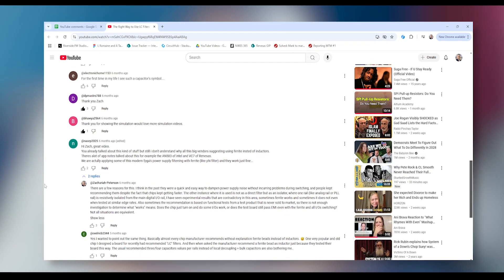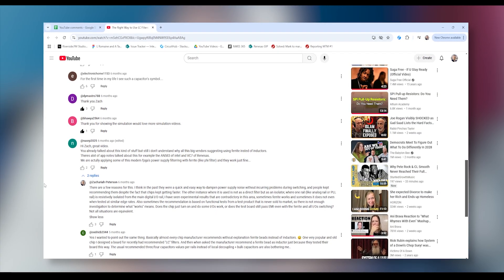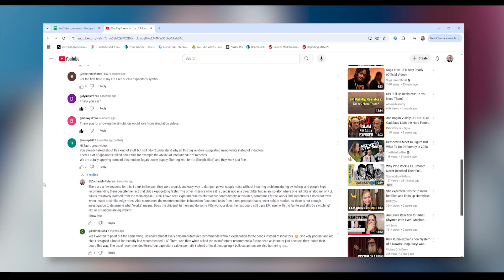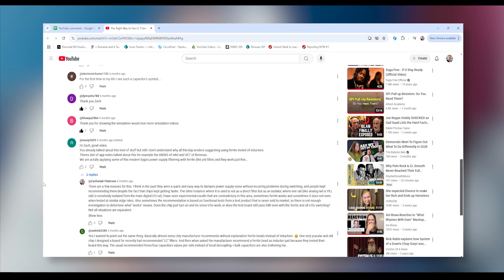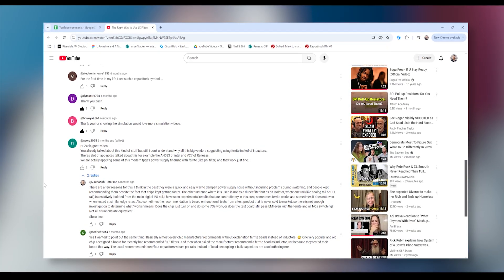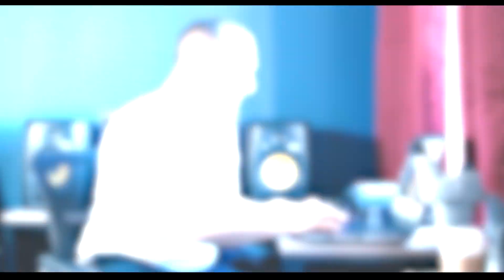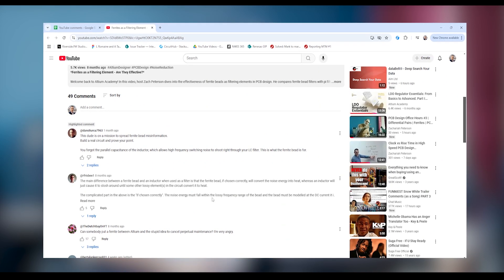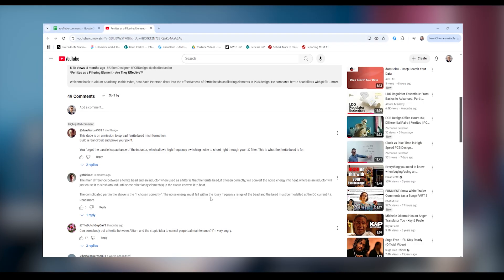Ferrites ferrites ferrites... | PCB Design Office Hours #6 With Zach Peterson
In this video, Zach Peterson answers your questions from his @AltiumAcademy videos. Get answers to questions about flyback transformers, PCB grounding in Ethernet connectors, ferrite beads, and a ton of other great questions!

0:00 - Intro
0:27 - Classic Ferrite Mistakes (One Minute Design Review)
2:07 - The Right Way to Use LC Filters
4:42 - Ferrites in the Digital PDN: What the PCB Experts Say
6:35 - Ferrites in the Digital PDN: What the PCB Experts Say (Robert Dixon)
8:15 - Using Ferrites for Isolation Between Digital and Analog Power
12:14 - Ferrites in Ethernet Switch Testing
15:47 - Splitting Analog and Digital Ground with a Ferrite Bead
16:49 - Outro